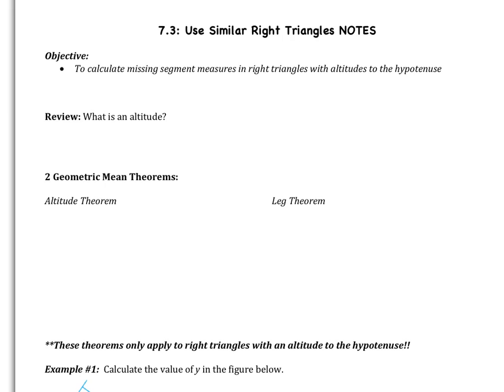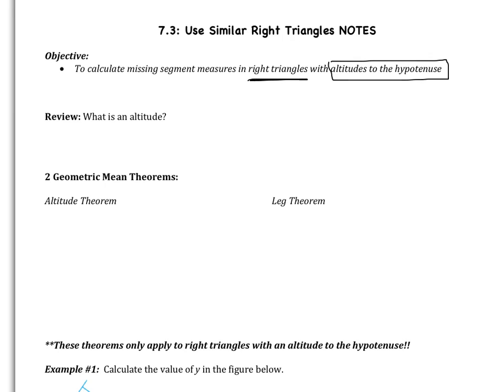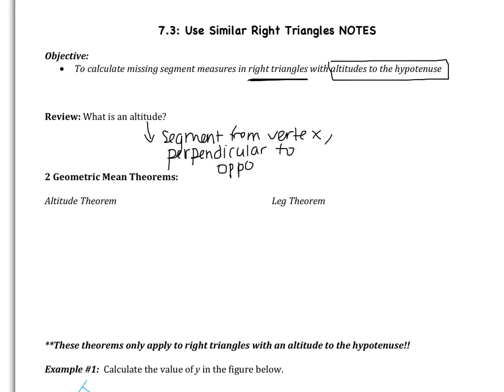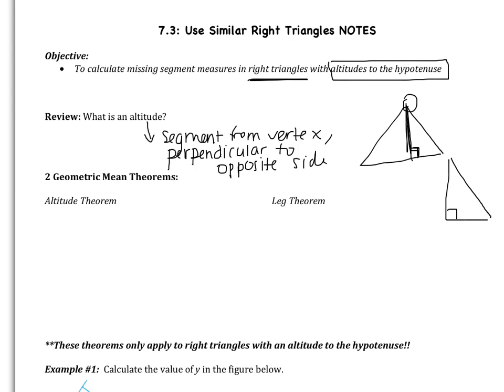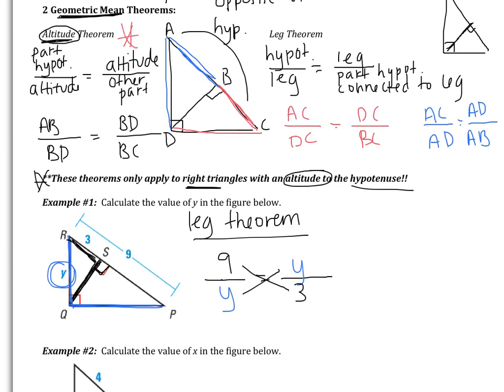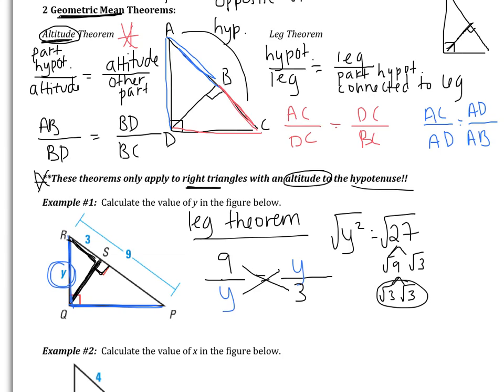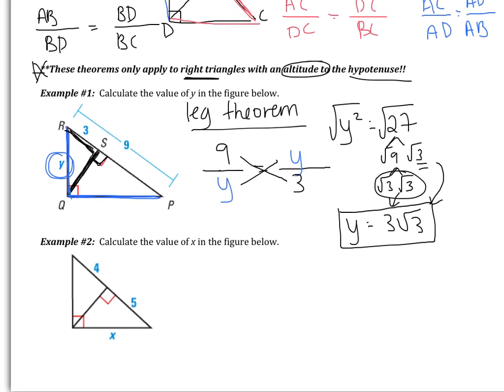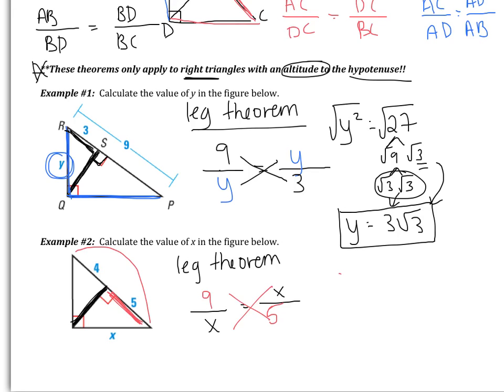7.3: Use Similar Right Triangles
To calculate missing segment measures in right triangles with altitudes to the hypotenuse